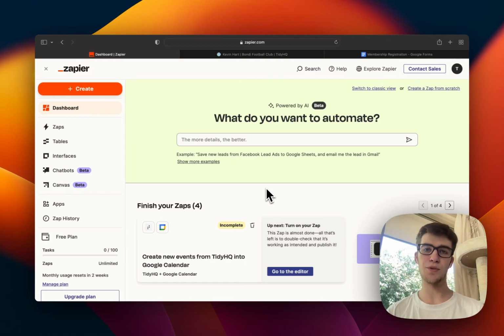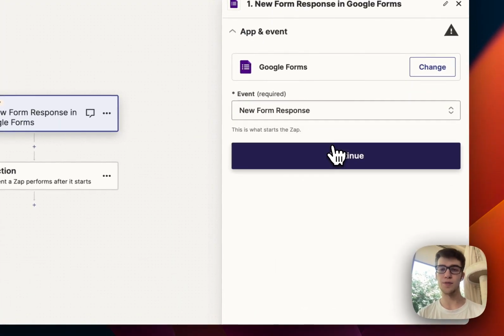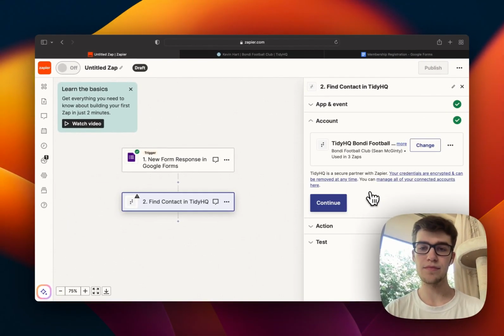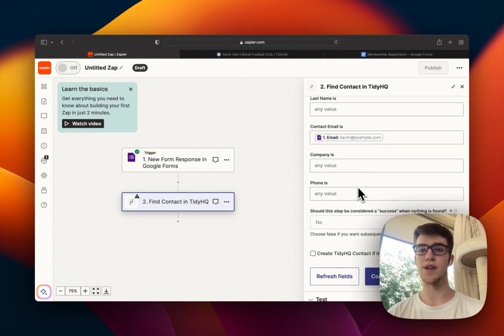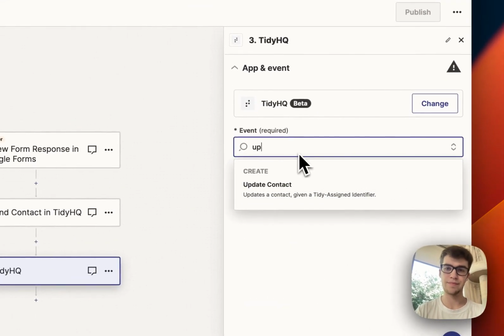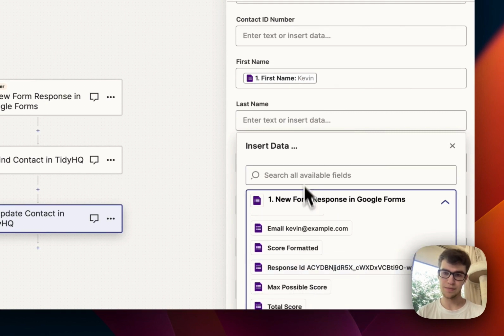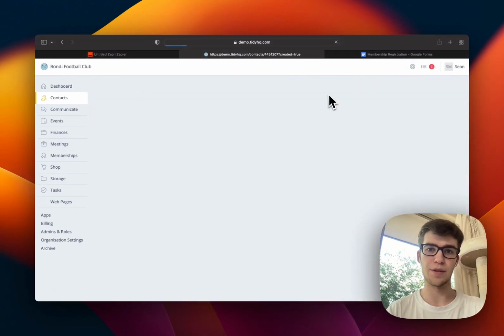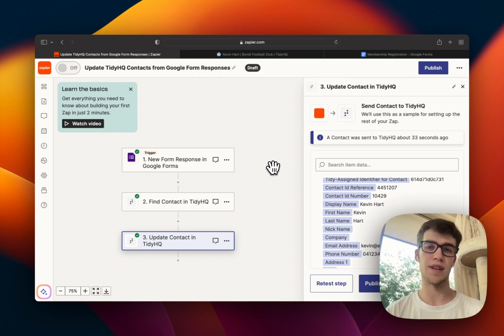⠞ TidyHQ Integrations | Contact update via Zapier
Use Zapier to create automations from the TidyHQ platform to enhance your club's efficiency. This video shows you how to create a Zap that automatically updates a contact in your Tidy account using new data that person submits in a Google form.